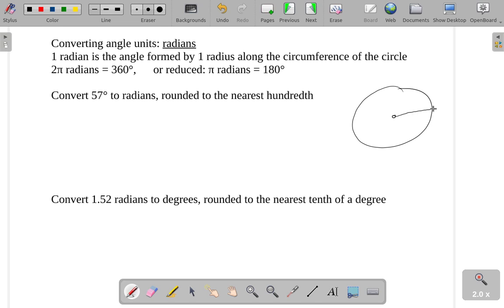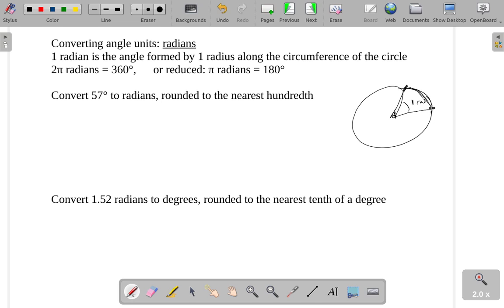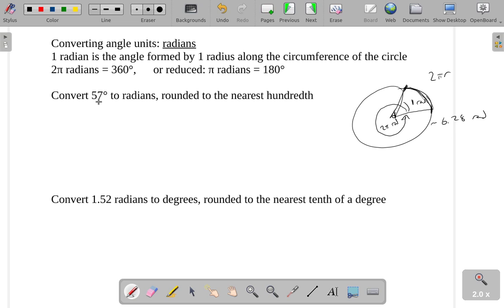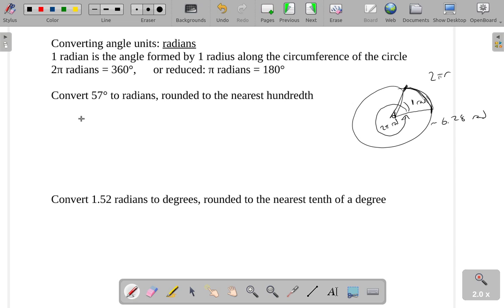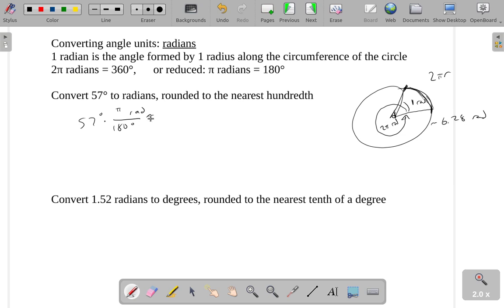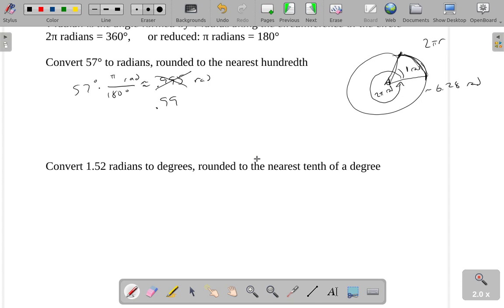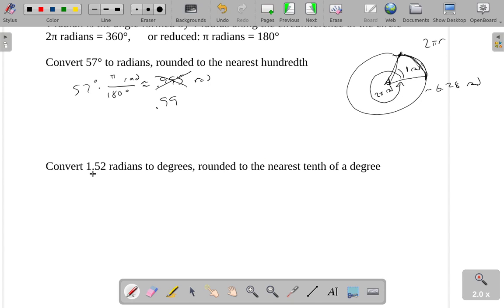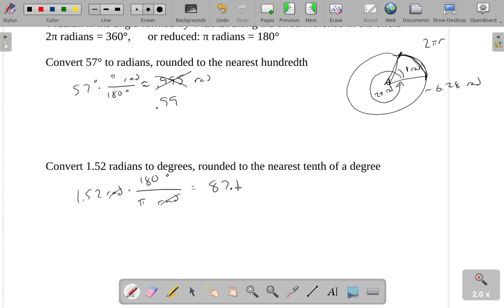M111 10.1-3 Radians